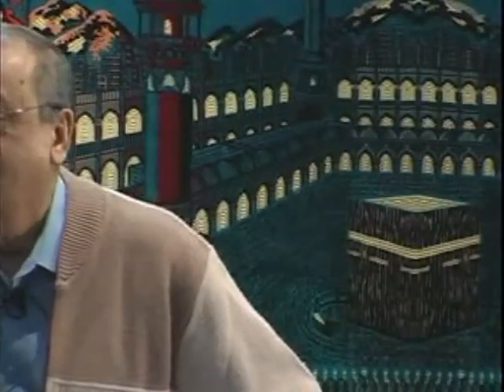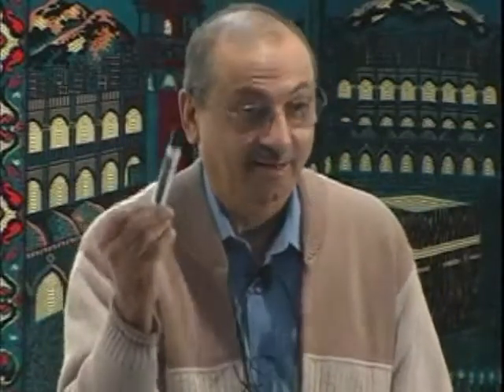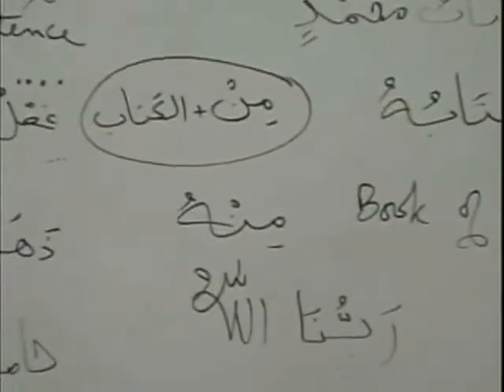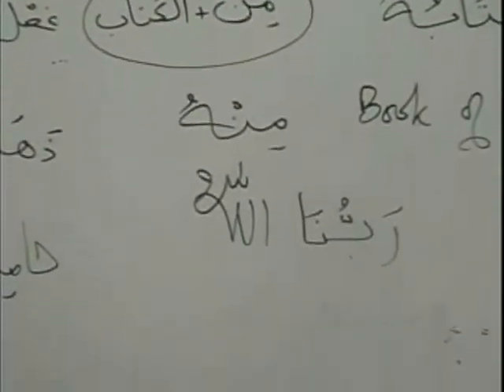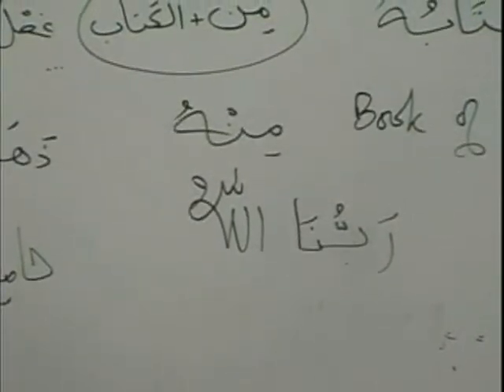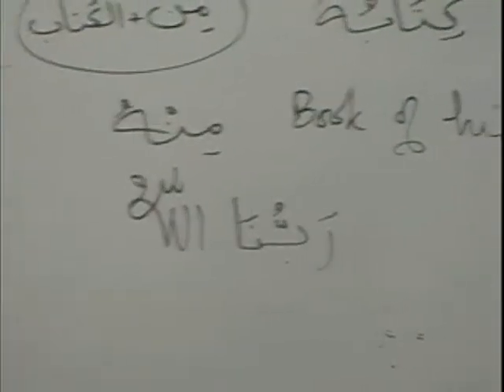N069 Drill of Dhameers, Prepositions, Jaarun Wa MajRoorun & Mudhaaf Mudhaaf IlaiyHi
Practice Drills of Dhameers, Prepositions, Jaarun Wa MajRoorun & Mudhaaf Mudhaaf IlaiyHi

Lesson #8 is covered in 11 sub-topic videos, the titles of which are listed below;
N060 L08 - Introduction to Badhal and Main Lesson
N061 L08 - The Exercises 1 to 4
N062 Drill Huwa Humaa Hum and MaaDhi Conjugation
N063 Revision Badhal
N064 L08 - Revision Main Lesson and Exercises 1 to 4
N065 L08 - Revision of Exercises 5 to 7
N066 MOTIVATION - The Example of the Parvana (Moth) and Light
N067 EXTRA - The Normal Sequence of a JuMLa Fi3Liya
N068 Introduction to Dhameer Munfasilun and Muth-thasilun
N070 SONGS - Pronoun joins a Noun & RaBBuHu RaBBuHuma

These series of Videos are based around the lessons conducted by Brother Asif Meherali, in Toronto
Canada, organized by the ‘Institute of the Language of the Quran’

✔ Web Site of the ‘Institute of the Language of the Quran’, Toronto, Canada

The Curriculum followed is that compiled and taught by Dr. C.V. Abdur Rahim, who as been teaching Arabic to English speaking students from all over the World, at the Islamic University of Madinah.

✔ Dr. C/V Abdur Rahim Blog

About the Curriculum
The Curriculum is based on the 3 Madinah Books
Book 1 – Consists of 23 Lessons – (Concentrating on Nouns)
Book 2 – Consists of 31 Lessons – (Concentrating on Verbs)
Book 3 – Consists of 34 Lessons – (Primary Level)

History and Development of Madinah Books
Dr. Abdur Rahim is a native of India. He was born I the state of Tamil Nadu in 1933. He did his B.A. (Hons.) in English Language & Literature from the University of Madras, and his M.Phil and Ph.D in Arabic Philosophy from the world famous al – Azhar University in Cairo in 1967. He joined the Islamic University of Madinah in 1969.

Dr. Abdur Rahim was appointed to the post of the Director of Arabic Language Centre and was given the responsibility of creating and devising a course to teach Arabic as a foreign language to the students who were being invited by the university from all over the world.

When he joined the University, there were no course books available to teach Arabic to students whose mother tongue was not Arabic. The University was admitting hundreds of non-Arab students from all over the world to study in the Islamic University.

In the beginning he prepared his lessons on sheets of papers, made photocopies, distributed to the students, and then taught them. As these lessons and notes papers grew in numbers, the University asked Dr. Abdur Rahim to turn these pages in to book form. This is how the Madinah Books came to be published.

These books proved to be a great success. The students as well as the people in charge of the University liked the Madinah Books. Over the next few years, Dr. Abdur Rahim kept on improving the books and adding more lessons to them.

The students, who graduated from the Madinah Books, took the books to their native homelands and countries and thus, Madinah Books spread beyond the walls of the Islamic University in Madinah. Now they have become the most popular books all over the world to teach Arabic to students whose mother tongue is not Arabic. Scores of universities and colleges around the world have adopted Madinah Books in their curriculum to teach Arabic. Millions of copies have been printed and sold all over the world. The popularity of Madinah bools is unsurpassed in the world. They are still taught in the Islamic University of Madinah and Insha Allah, will continue to be taught for long time to come.

Dr. C.V. Abdur Rahim retired after serving for over 25 years as professor of Arabic in the Islamic University. Soon after he joined King Fahd Glorious Qur’ān Printing Complex in Madinah as the Director of Translation Centre.

The vision of Dr. Abdur Rahim is to impart knowledge of Classical Arabic through applied grammar. Each of his lessons in the Madinah Books is based on a conversation, which illustrates a distinctive language pattern. These patterns are elucidated by a variety of helpful exercises. The vocabulary ranges from classical and Qur’ānic Arabic to modern Arabic